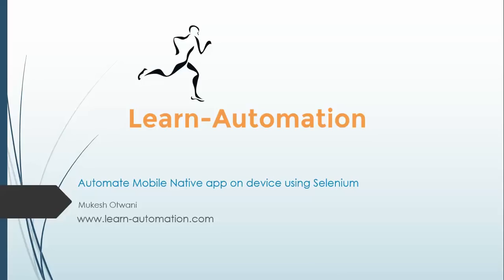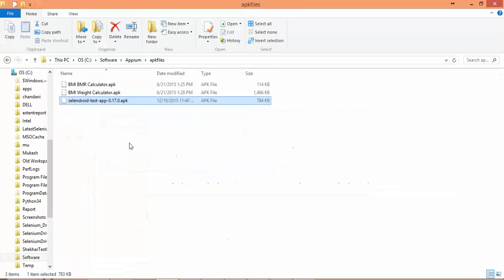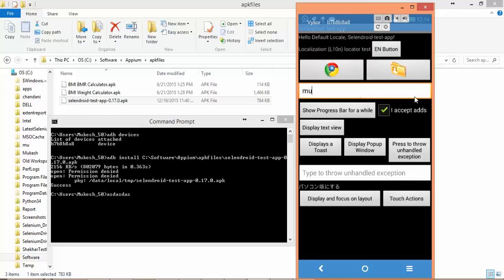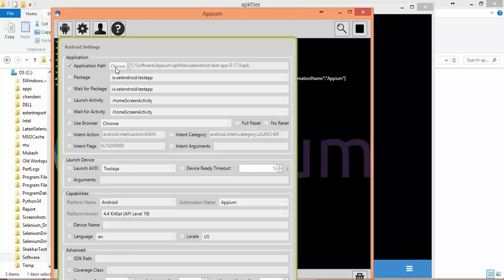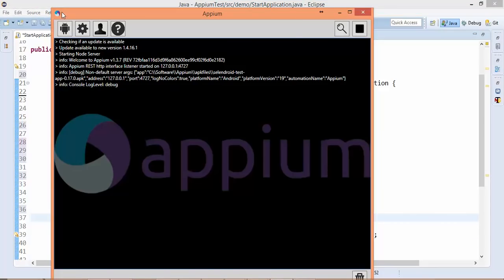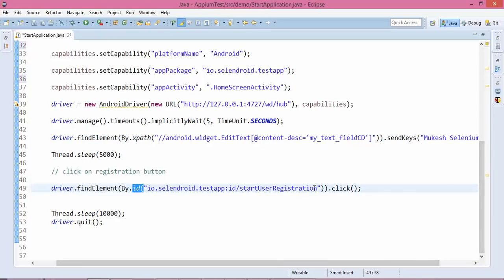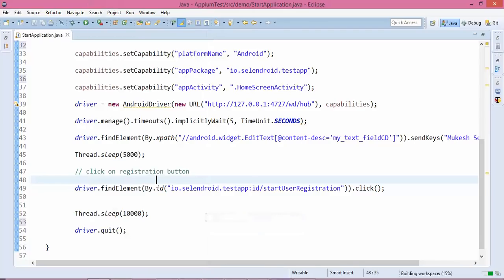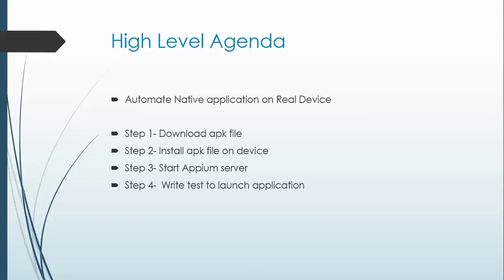Automate Mobile application using Appium Selenium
In this in‑depth tutorial, you’ll learn how to automate both native and hybrid mobile applications using Appium alongside Selenium WebDriver. We’ll walk you through downloading and installing Appium, configuring it for Android devices (real or emulated), and writing robust test scripts that interact with your app’s UI elements. You’ll see how to set desired capabilities, initialize drivers, and execute tests on Android, ensuring your mobile automation framework is scalable and maintainable.